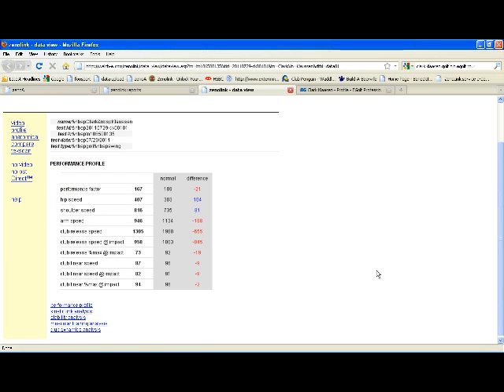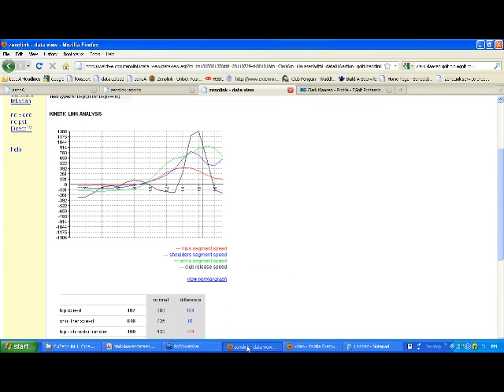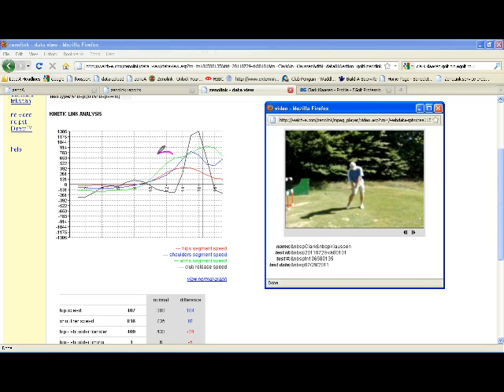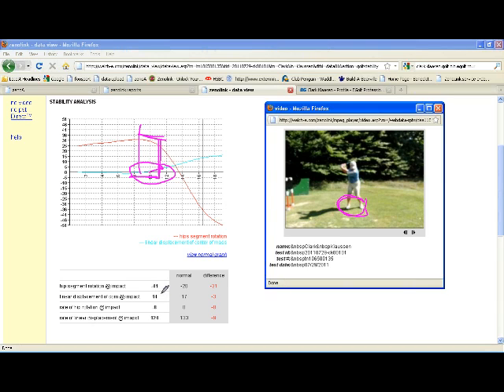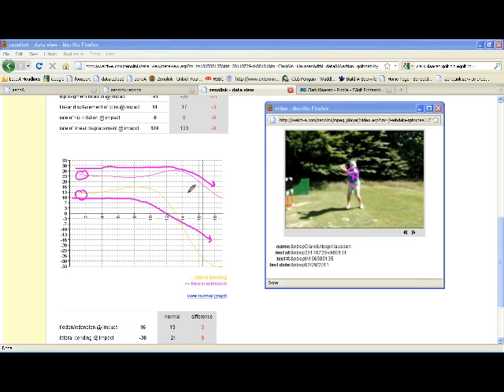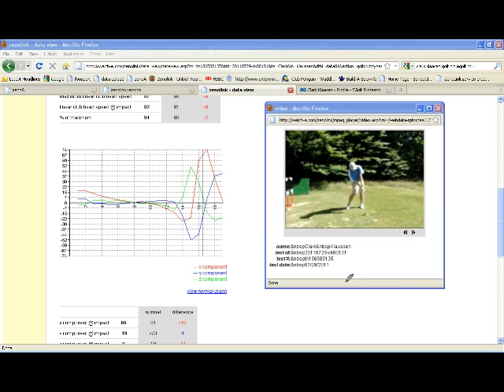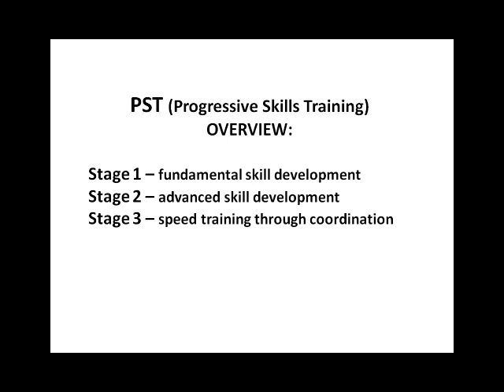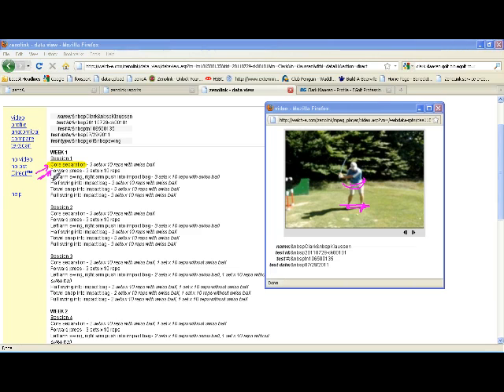Clark Klaasen: Swing Biomechanics and Training - Stage 1 2011 Q School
We will be documenting ZenoLink golfer Clark Klaasen's training process as he attempts to capture that elusive PGA "tour card".  Prior to each stage of Q School we will review his ZenoLink data and discuss how we are using the data to design a unique training cycle for each stage.  We will also schedule time to interview Clark himself to discuss his game, training and strategy.

This webinar will focus on data analysis of his current swing biomechanics and the PST training program designed to peak his body and his biomechanics for Stage 1 play.  We will also discuss the overall strategy for implementing training over the course of the next three months for each of the 3 stages.